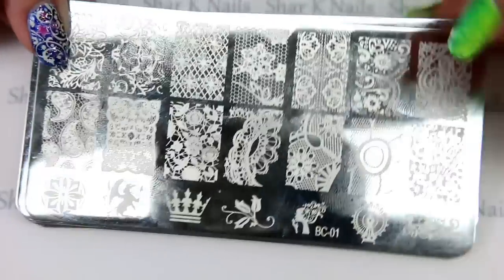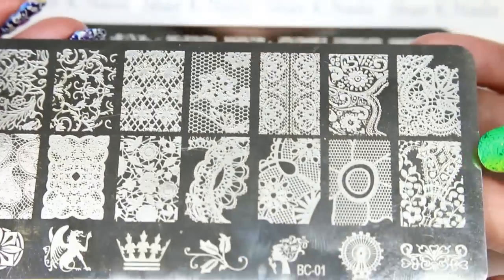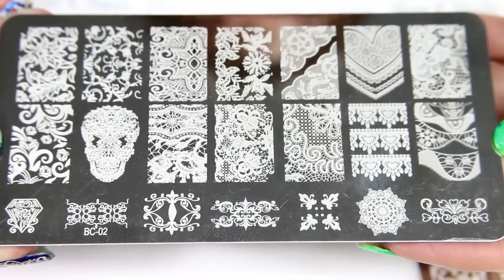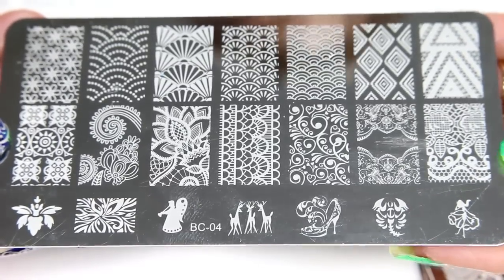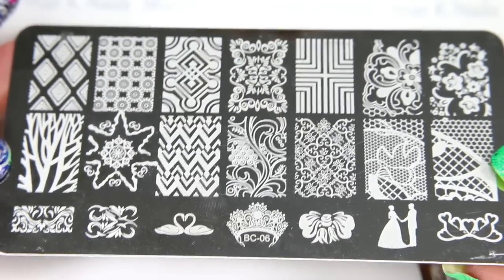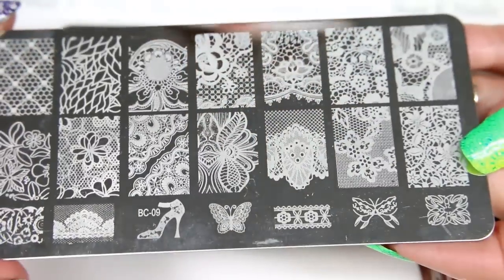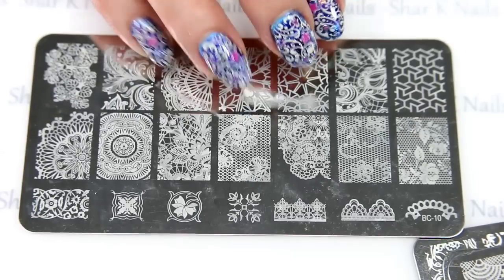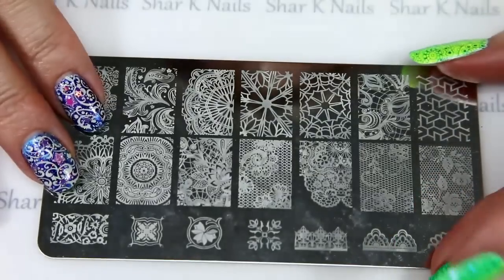Nail Art Stamping Plate Share BC Lace Set of 10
Hello       I have a new set of plates I wanted to share. Now I have no idea how long these have been out but I found the plates on Ebay for a really nice price.
They were .99 cents each when I bought all ten of them. It only took a cpl weeks for them to reach me, I was shocked  how fast the shipping was.
I will be using these off and on over the next year. LACE !
=D   A bit excited lol.

All supplies were bought by me with my own money